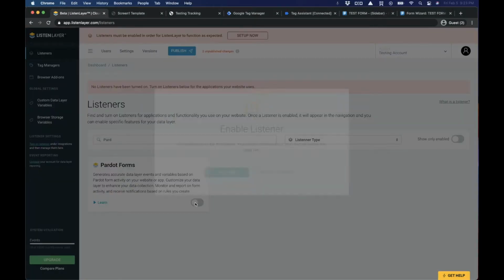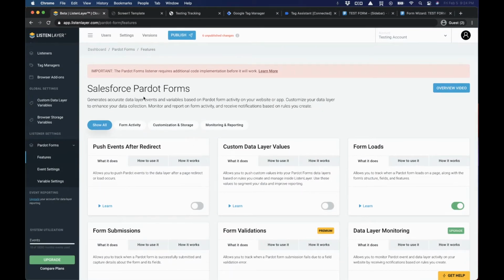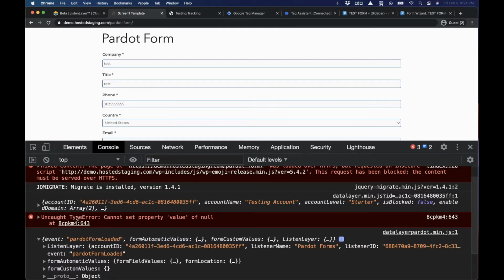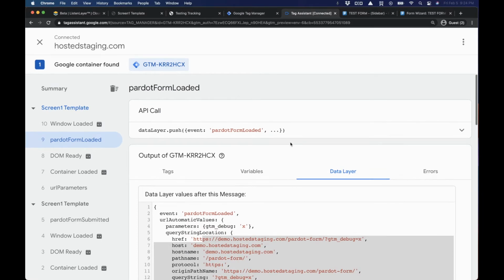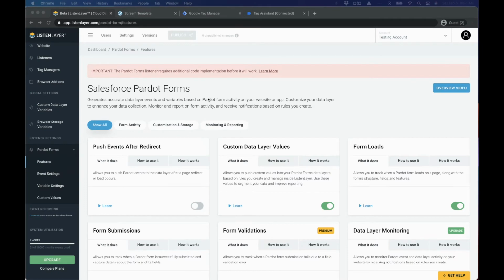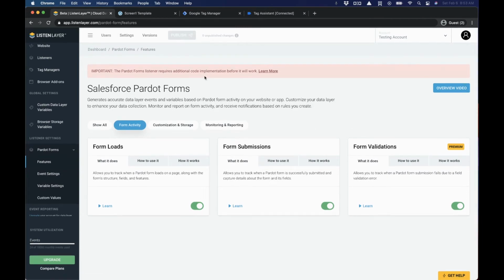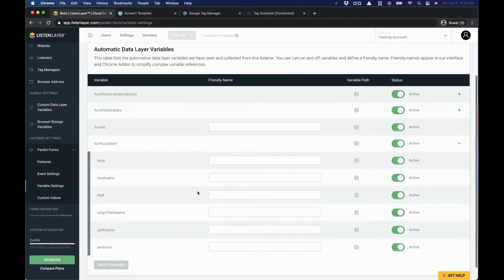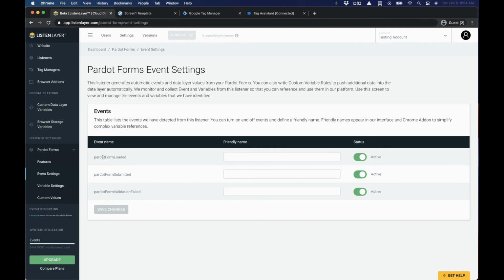Pardot Form Data Layer Overview | ListenLayer™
Track your Salesforce Pardot forms using data layers without programming skills.